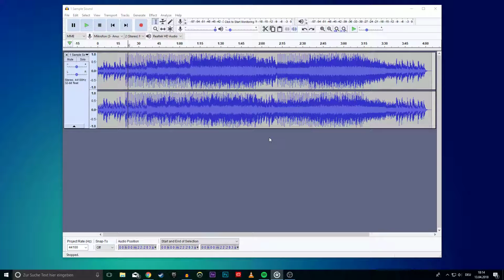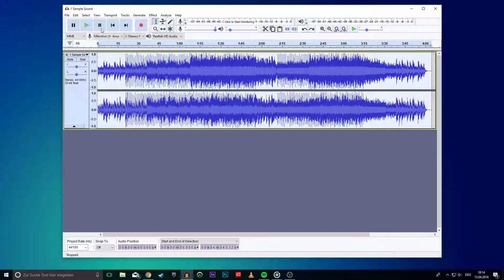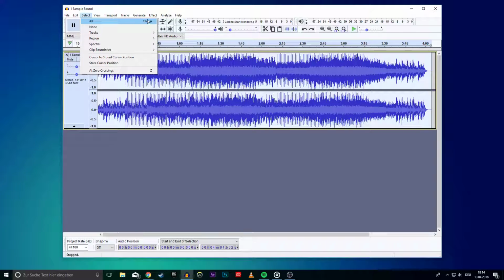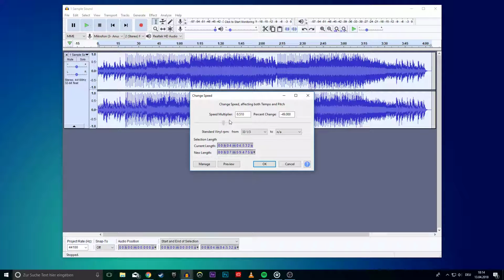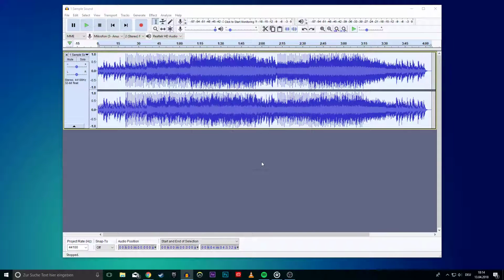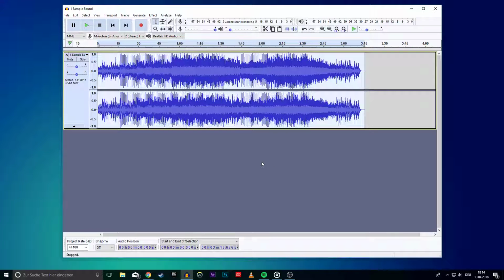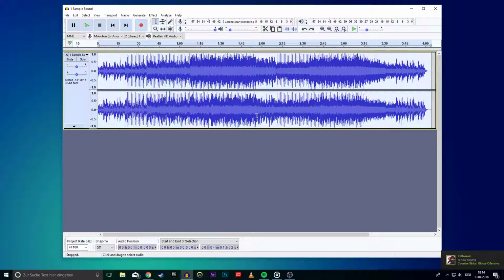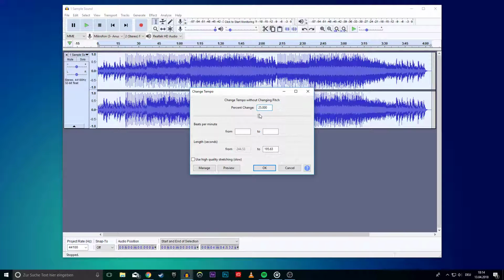Audacity - How to change Tempo & Speed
A short tutorial on how to change the tempo and speed of a track in audacity.